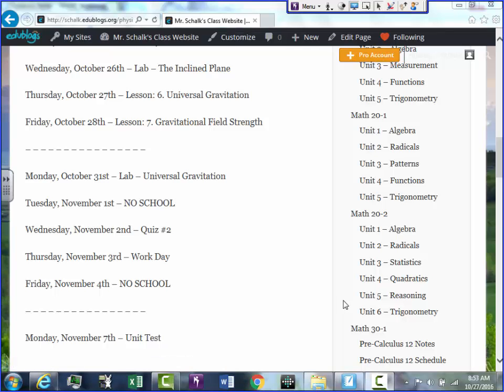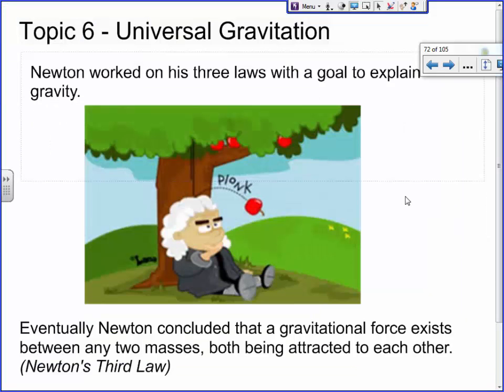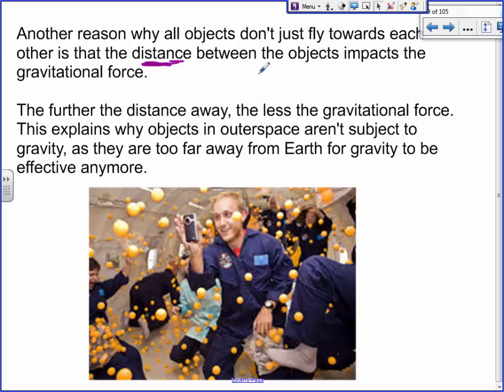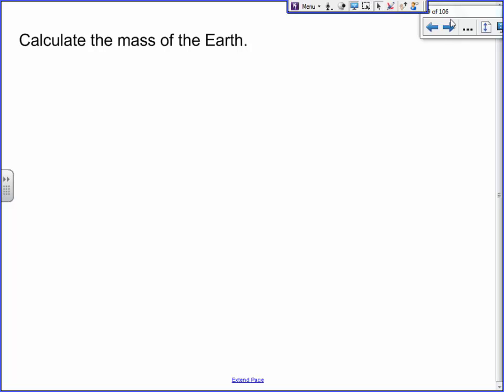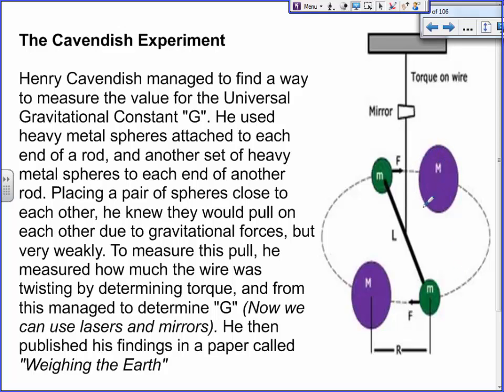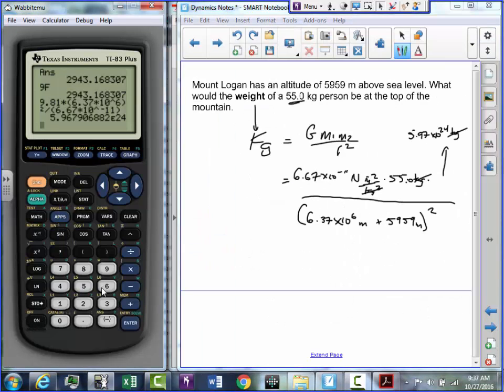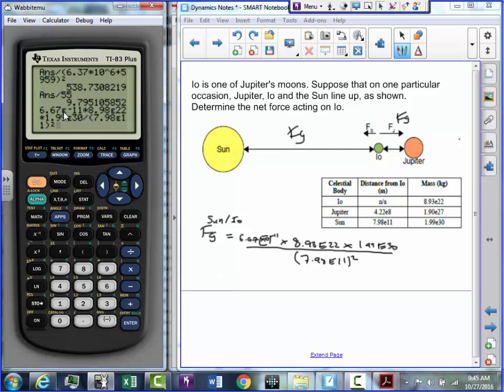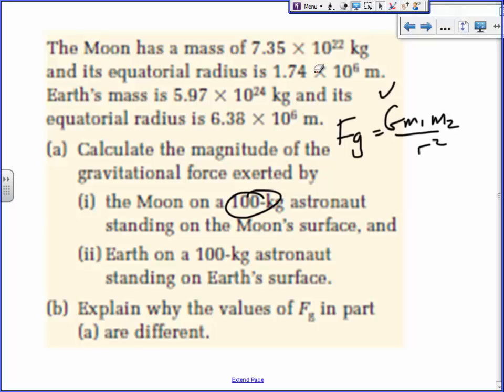1. Universal Gravitation